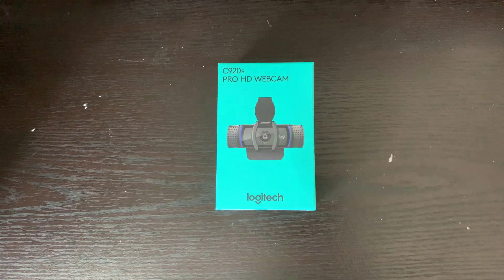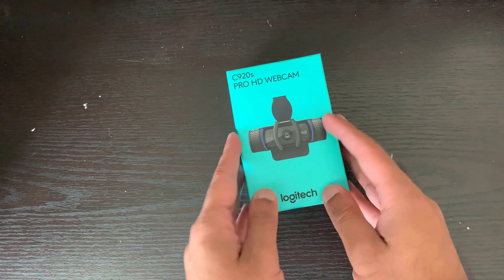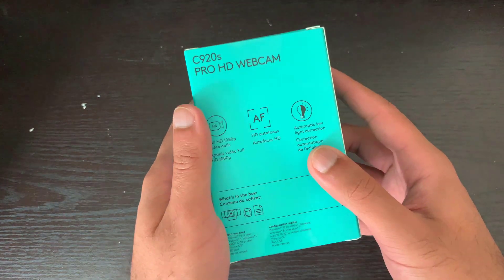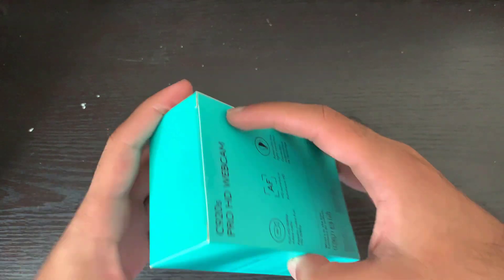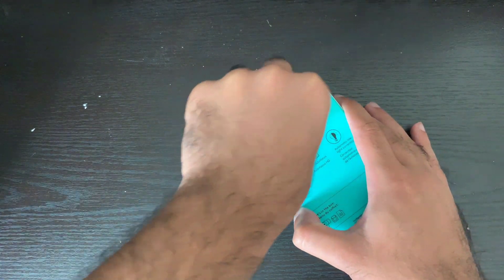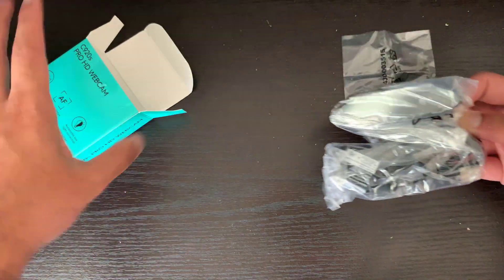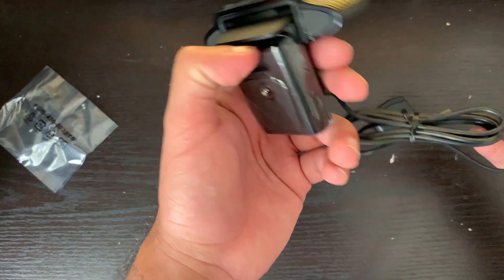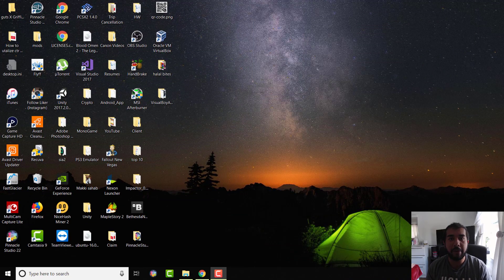Logitech C920S HD Pro Webcam Review & Test 2019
Hey All! In this video we will discuss if the Logitech C920S HD Pro Webcam is worth buying or not!